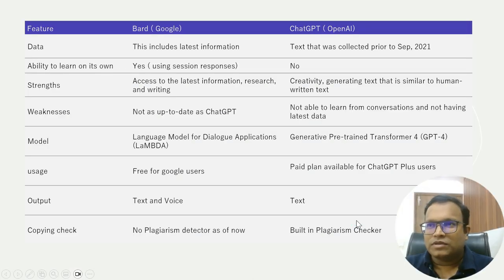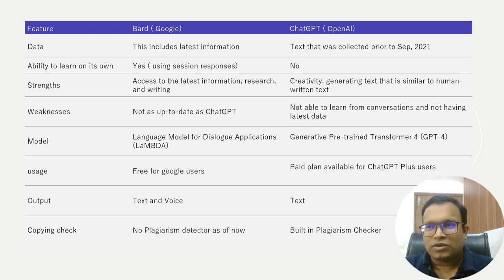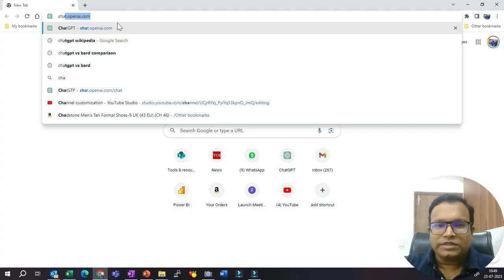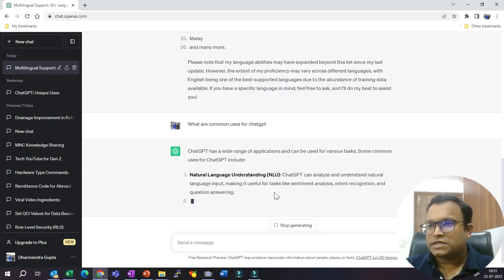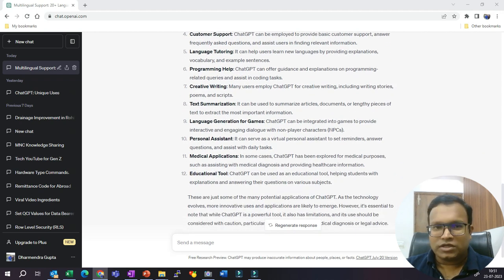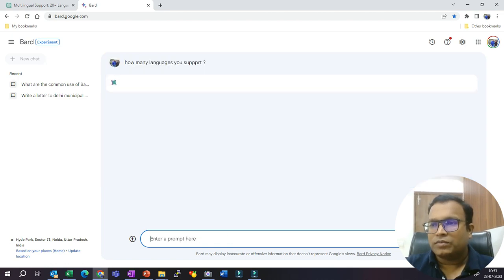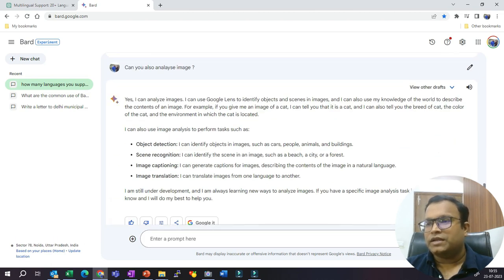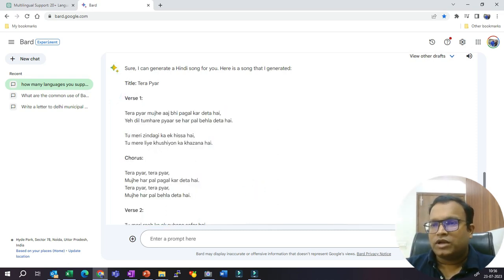ChatGPT vs Google Bard || google bard ai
ChatGPT vs Google Bard